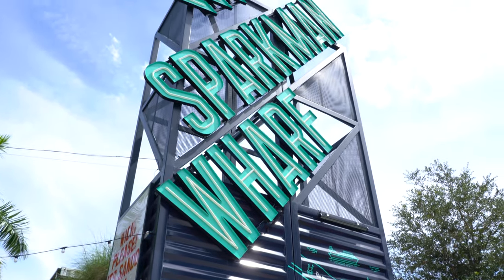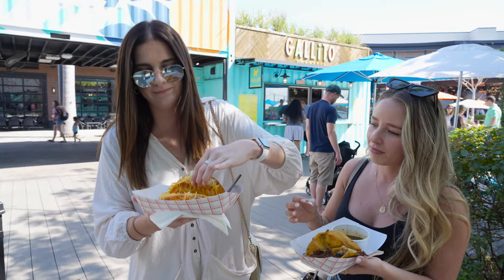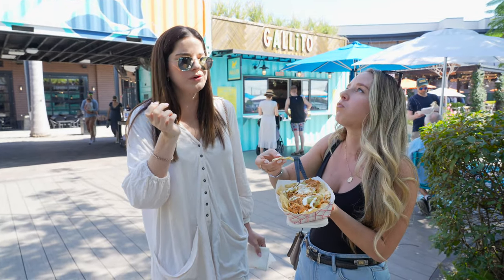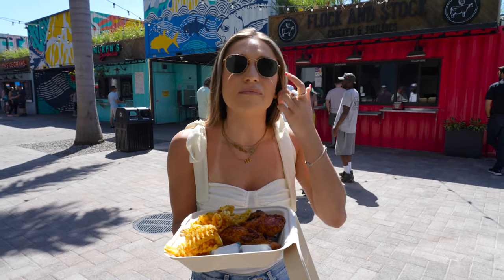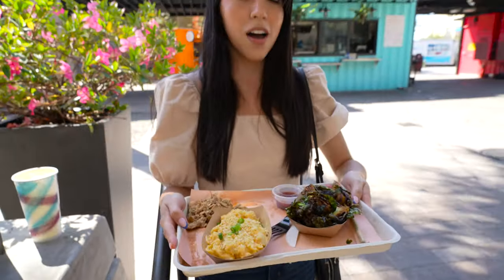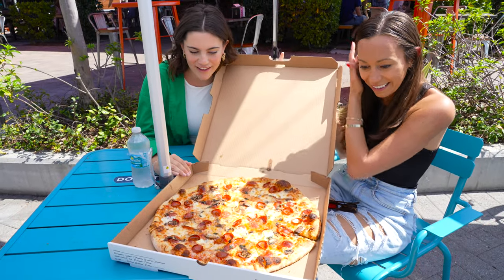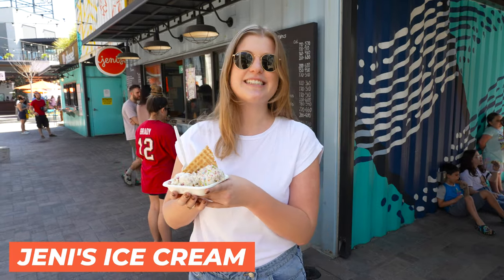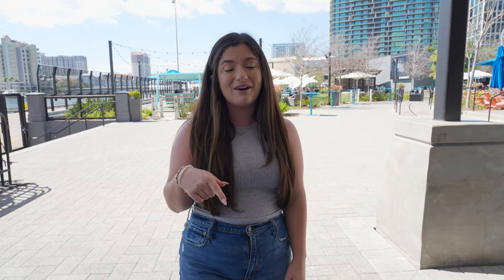Trying Every Food Container Restaurant At Sparkman Wharf!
When we say Sparkman Wharf in Channelside has something for anyone, we're not lying! Sparkman Wharf is home to a huge variety of different foods and drinks, ranging anywhere from crunchy tacos to freshly scooped ice cream. Our UNATION team is trying food from every single food container restaurant and sharing what we got so you know what to get on your next visit!

Chapters:
0:00 - 0:26 Intro
0:26 - 2:30 Gallito Taqueria
2:30 - 2:53 Edison's Swigamajig
2:54 - 3:27 Flock and Stock
3:27 - 4:00 Dang Dude
4:00 - 4:42 Murph's Barbeque
4:42 - 5:06 Naked Farmer
5:06 - 5:40 Lighthaus Beer Garden
5:40 - 6:10 Guava Grill
6:10 - 6:22 Fit Bowl Co.
6:22 - 7:10 Jeni's Ice Cream
7:10 Wrap-up

About us:
Hello! We're Stuff To Do In Tampa Bay powered by UNATION. We love curating the best things to do in Tampa Bay and sharing those with you! Whether you're looking for the best events happening in Tampa Bay or you want us to promote your events for you, we've got you covered. If you want to discover the best that Tampa Bay has to offer, be sure to subscribe to our YouTube channel and follow along with us on all of our social media channels!